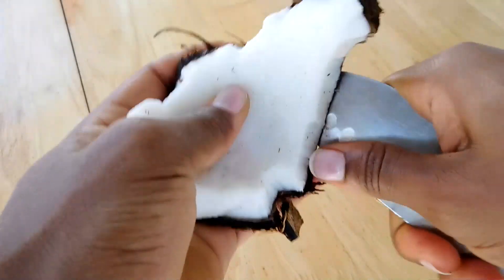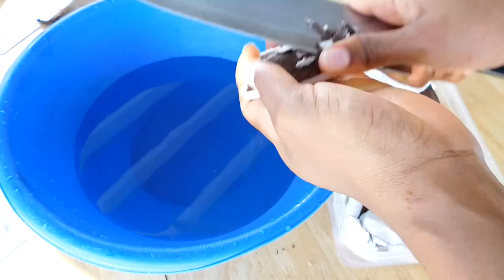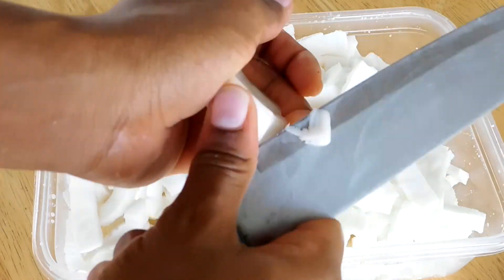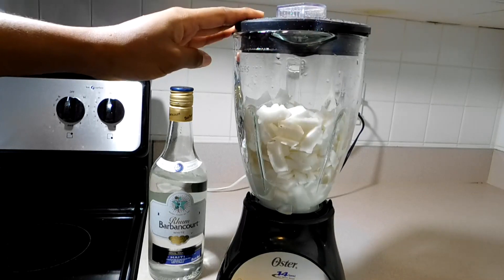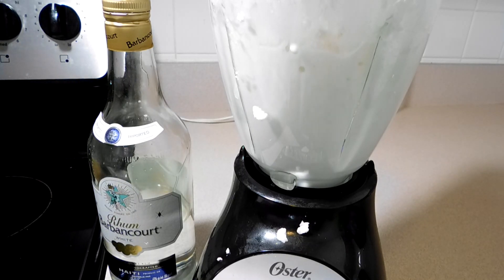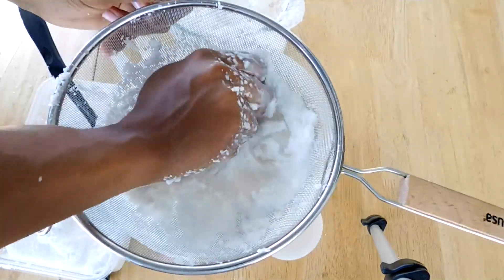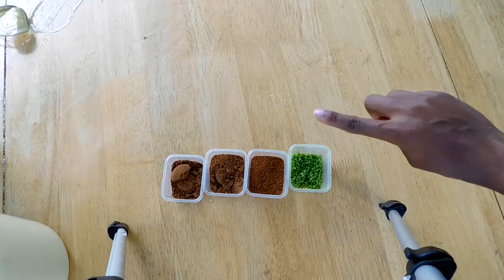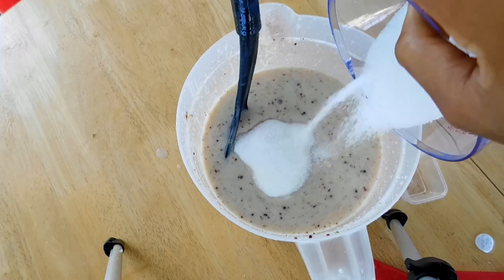HOW TO MAKE HAITIAN CREMAS STEP BY STEP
How to make Haitian cremas(kremas)

The Ingredient
4 Coconut
3 Cans of the coconut milk
1/2 Bottle of the barbancourt Rhum
2 cups of sugar
6 tsp of nutmeg
3 tsp of cinnamon
3 tablespoon of essence
3 tsp of vanilla extract